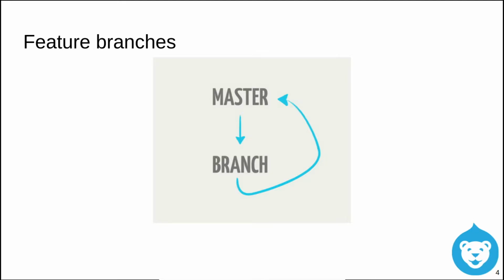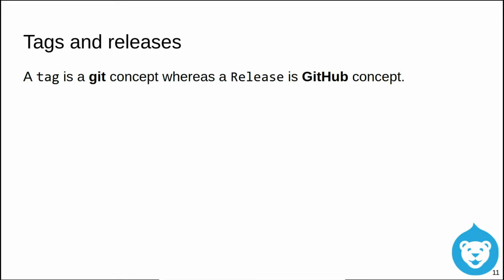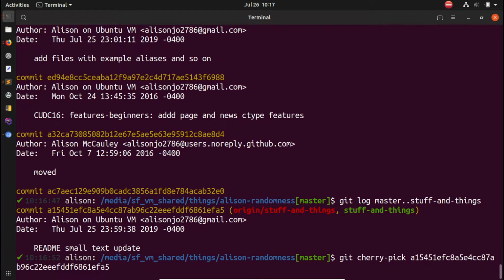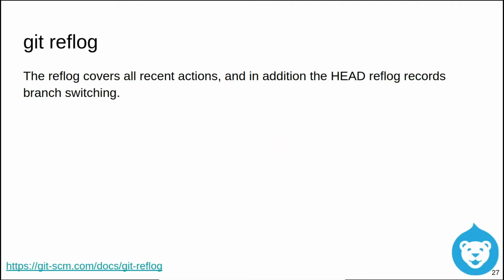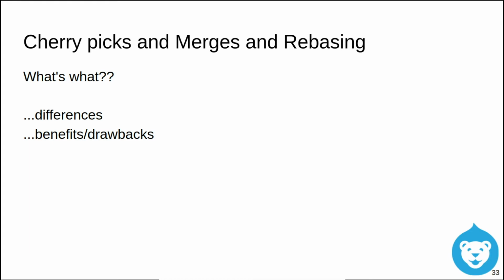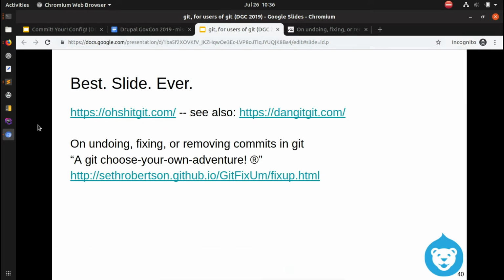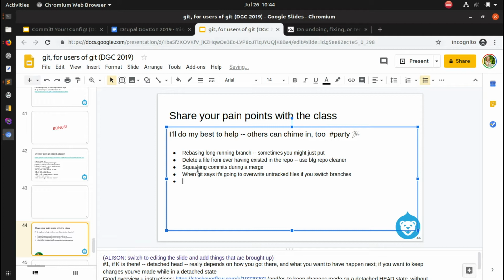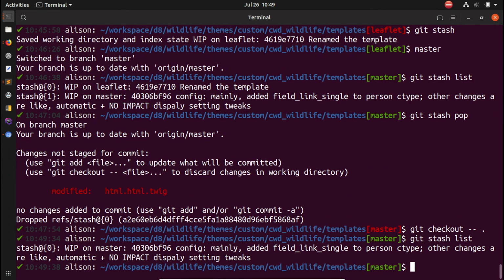git, for users of git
alison

Now we're gonna have some INTERMEDIATE FUN!

I'll share some of my favorite things to do (cherry-pick, blame, change the author so it looks like my coworker did something I just did)...
Wait, what's a tag? Wait, what's a release? (HINT: THEY'RE THE SAME. SORT OF. OMG I SAID SORT OF, CHILL OUT.)
Forks and pull requests: COOL STUFF you can do on GitHub/BitBucket (and of course, GitLab!)
Feature branches -- yes, they're what they sound like.
Cherry picks and Merges and Rebasing -- what's what?? and, differences, benefits/drawbacks, etc.
A bit of conflict resolution, detached tags, merged branch cleanup, multiple remotes...
We'll go over some "omg what did I do" scenarios (and a few online resources).
THEN, if y'all bring your own pain points, we can talk about them and I'll do my best to help!

If not, I'll briefly cover a fairly universal pain point: git + Drupal code contribution.